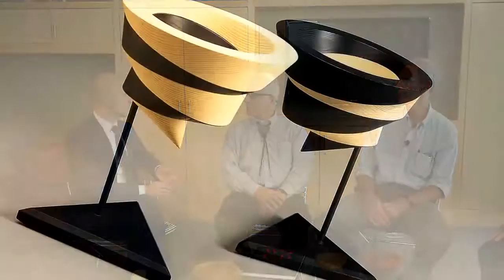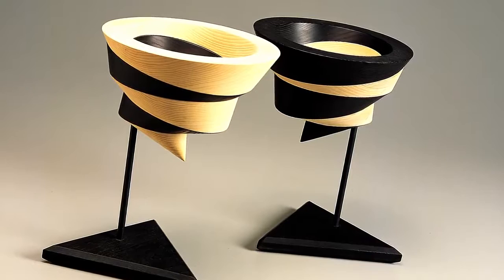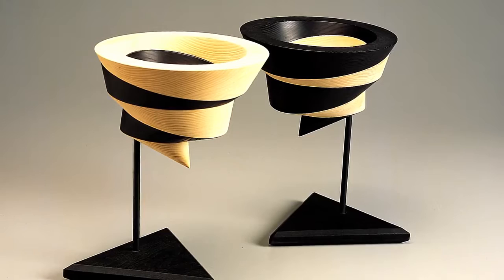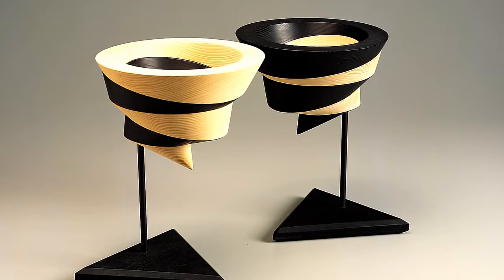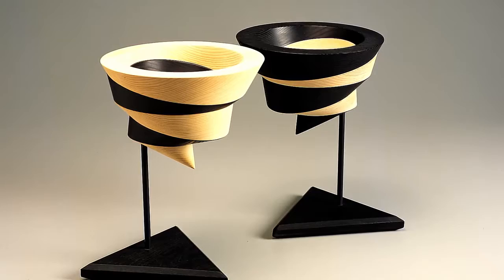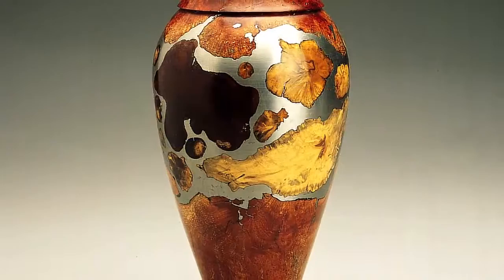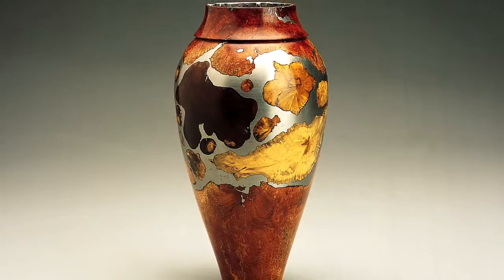2016 Founders' Award Honoring Dr. Glenn Adamson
The Center for Art in Wood created a film honoring Dr. Glenn Adamson with tributes by the curatorial team of Wood Turning in North America Since 1930. Team members included Glenn Adamson, Edward S. (Ned) Cooke, Jr., Charlie Hummel, Patricia E. Kane, and Albert LeCoff. An excerpt from the film was played during the 2016 Annual Founders' Fundraiser on November 12, 2016.